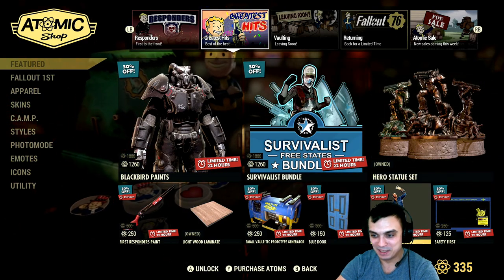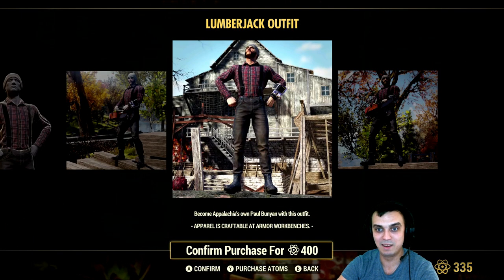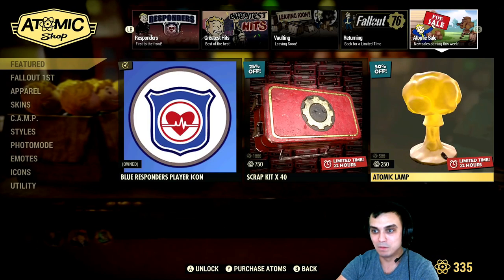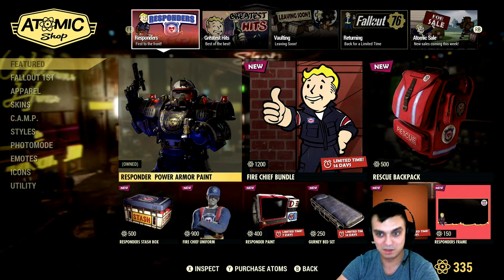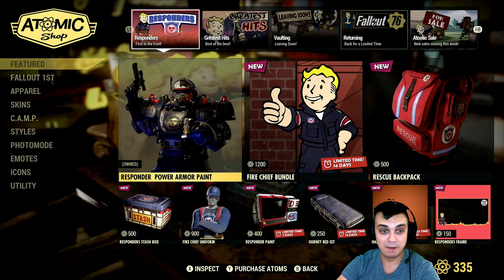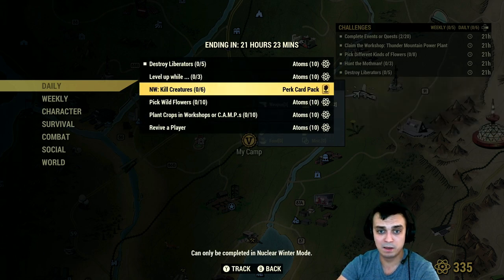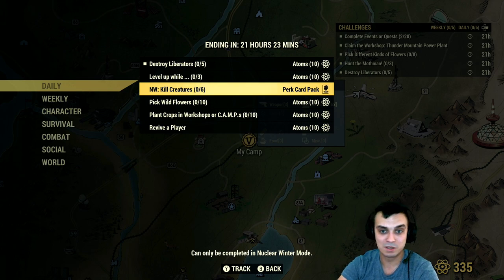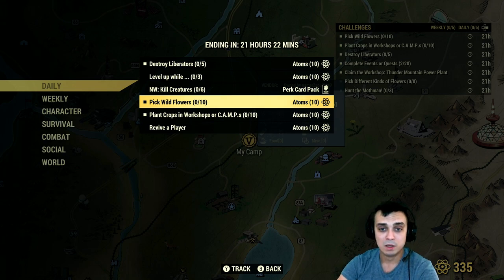Fallout 76 Atomic shop offers: Nuclear Blast Lamp with 50% Off & Bad Daily Challenges